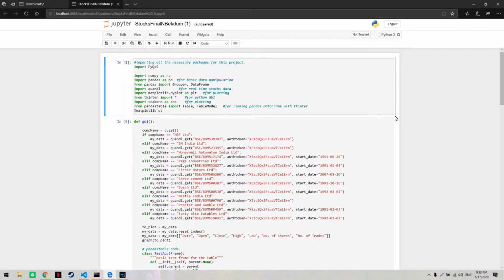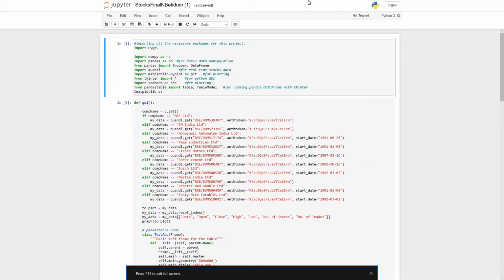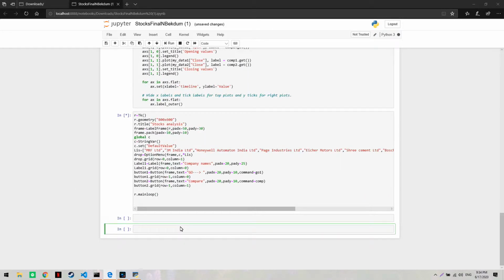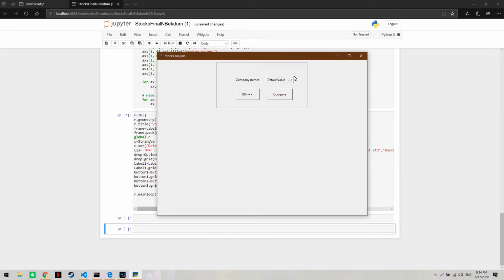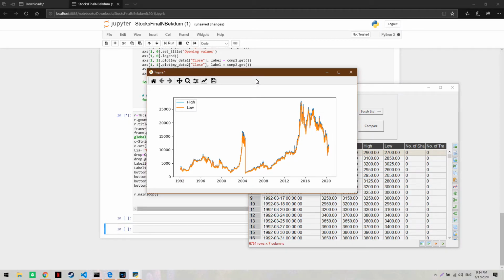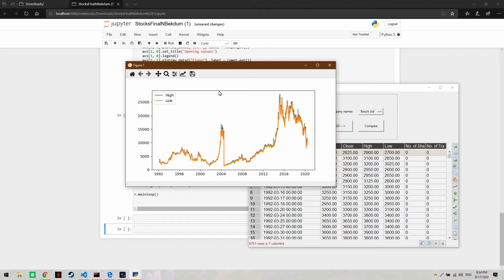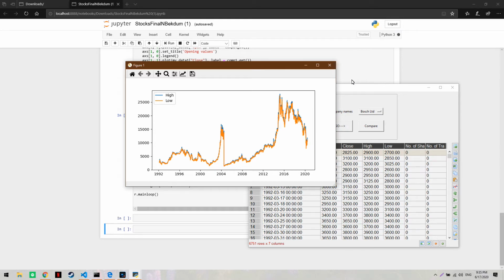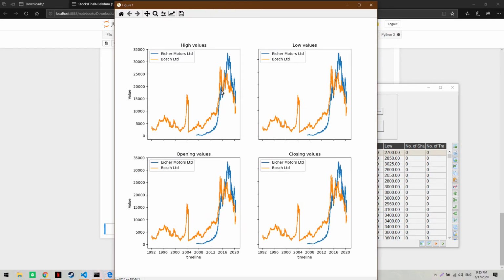Real time stock analysis - Yash Wadhawe - 2020 - INDIA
This is my take on the final project. I implemented real time data analysis for the stock of few companies using Python. I used Quandl to do that. I used matplotlib and seaborn to plot and compare graphs. I used tkinter for GUI
Rest is explained in the video.
Thank you CS50!
Wish I could get the stress ball, cookies and the duck
Anyways, this is was my CS50!